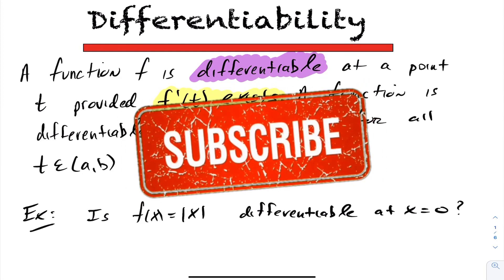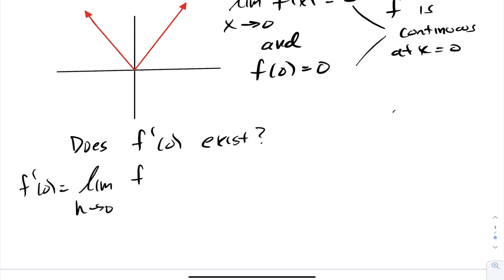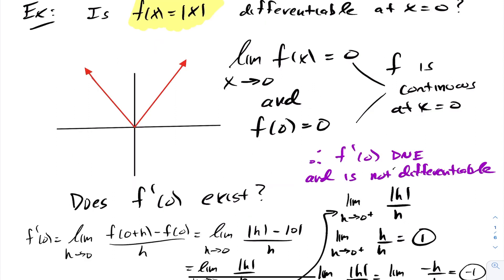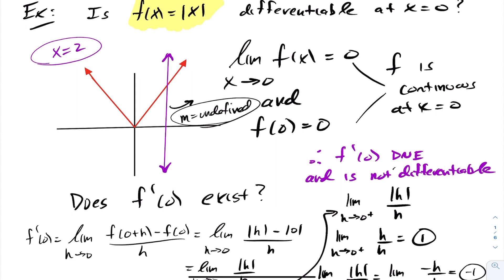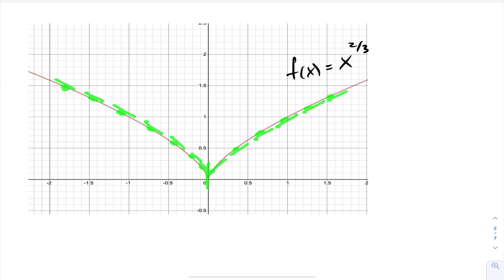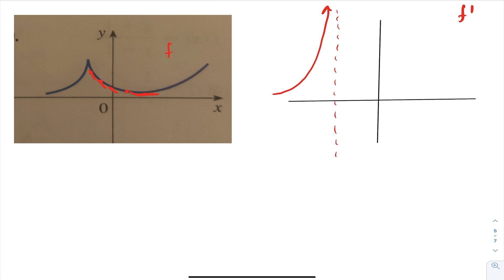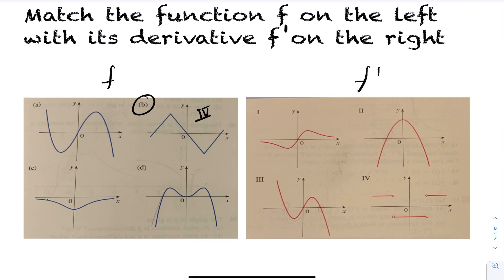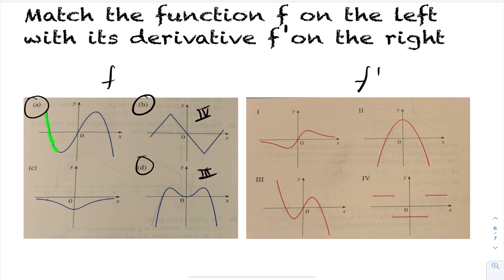Calculus - Limits - Differentiability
In this lesson we examine differentiability of a function. We also compare a function f with the graph of its derivative f prime.

See my playlist for complete calculus lessons.

0:00 start
0:43 continuous but not differentiable example
5:55 x^(1/3) point of non differentiability
6:45 x^(2/3) point of non differentiability
7:40 Graph derivative
9:34 Match function with derivative